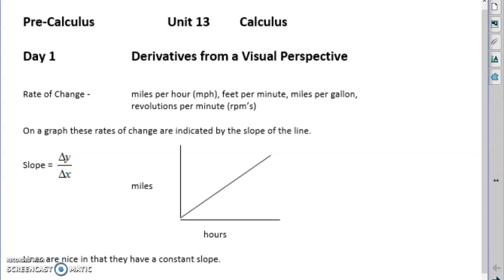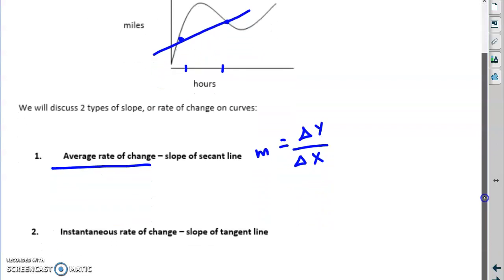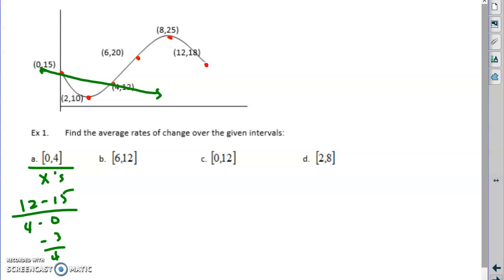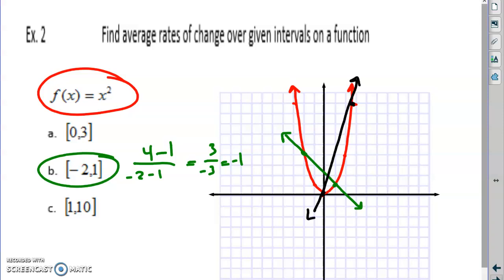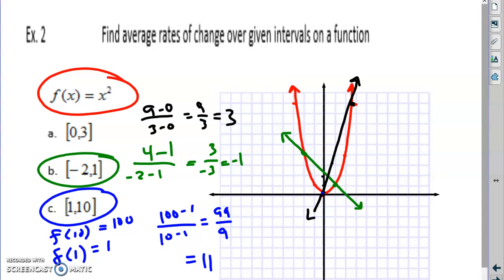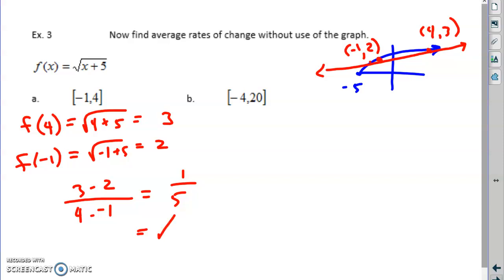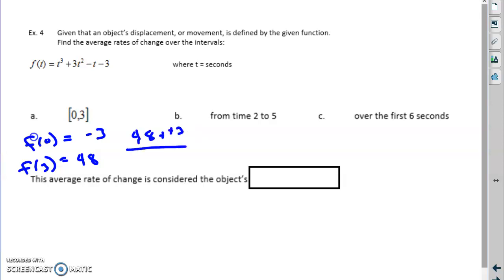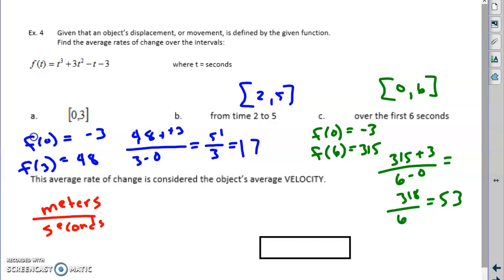Day 13.1 Avg Rate of Change / Slope of Secant Line